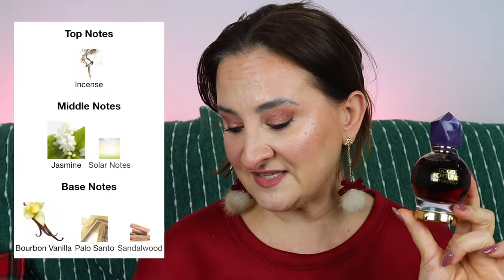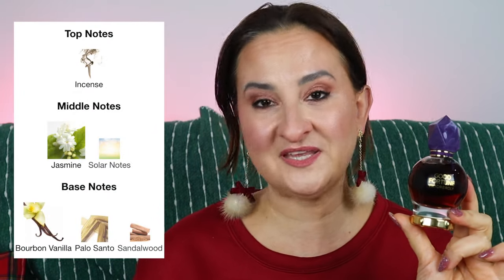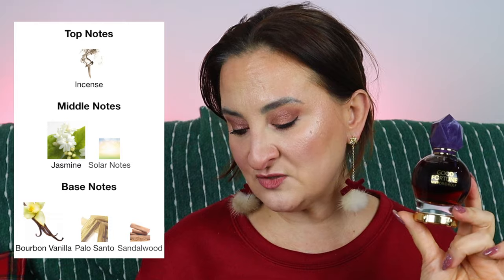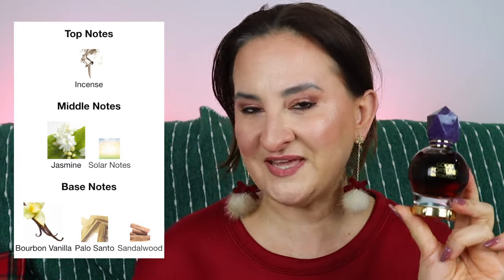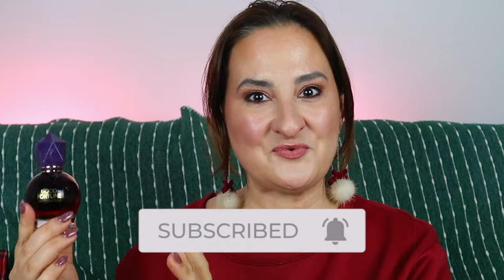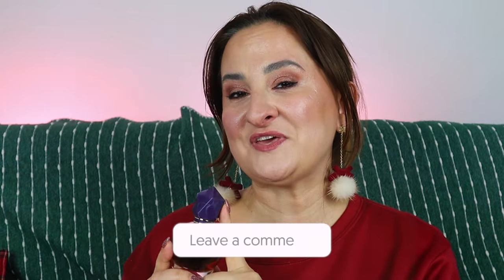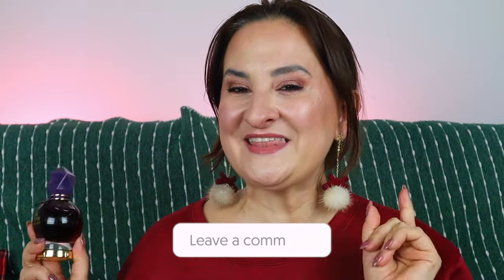GOOD FORTUNE ELIXIR INTENSE VIKTOR & ROLF REVIEW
I purchased and tried out the newly released Good Fortune Elixir Intense by Viktor&Rolf, a fresh Amber Floral fragrance designed for women. It boasts exquisite notes like incense, jasmine, and solar vanilla. Have you tried it?

HOW WE OPTIMISE OUR YOUTUBE CHANNEL:
➡️ Tubebuddy.com/freetrial?a=checkthisout